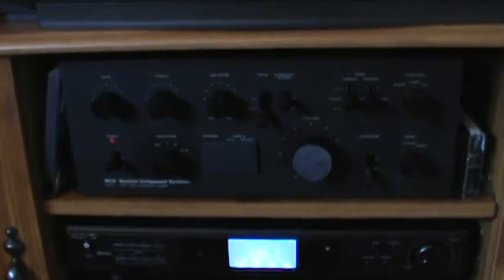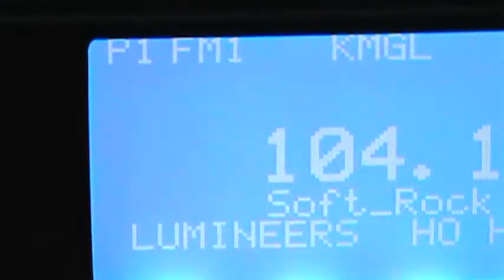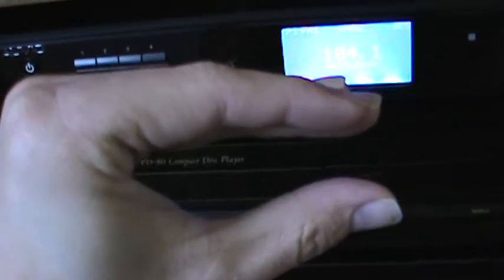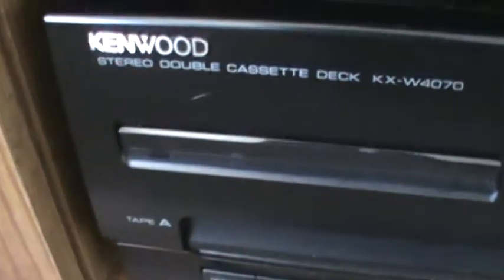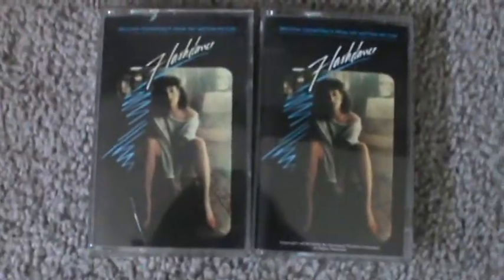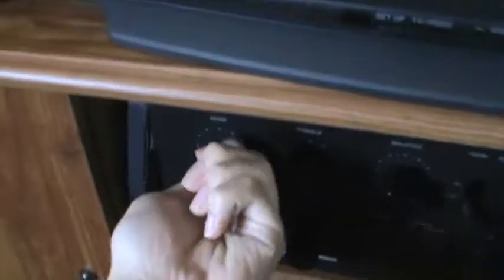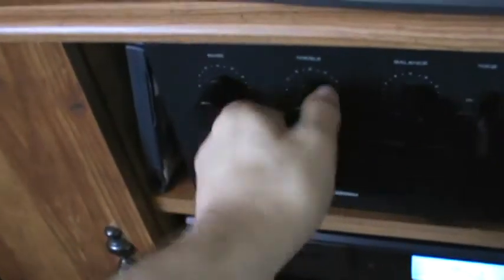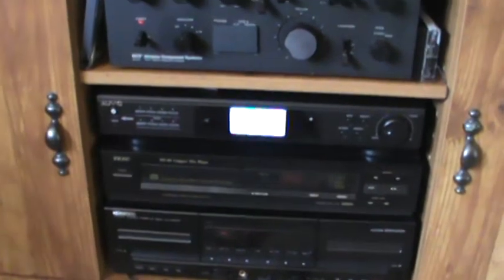Livingroom audio set up!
I know I really haven't done an in depth tour of it but meh this is close enough right? :P sounds pretty decent for what it is and the low power output it has (52Wx2) though the amp does support A and B channels. Im using only A for now.